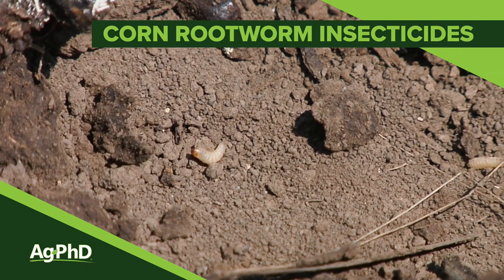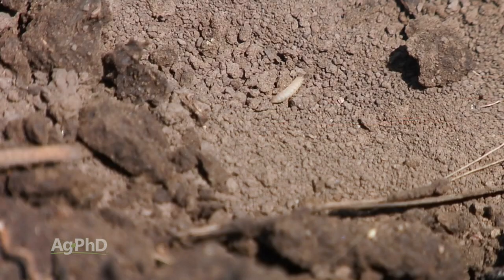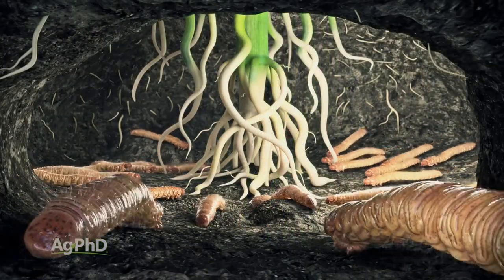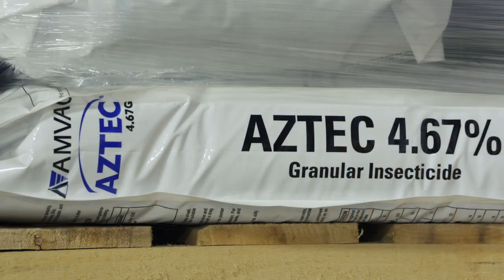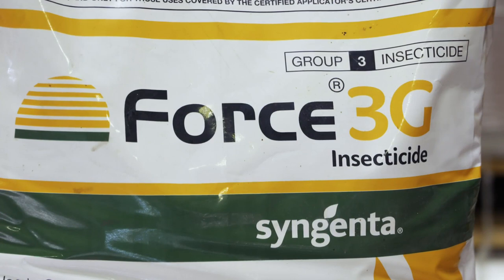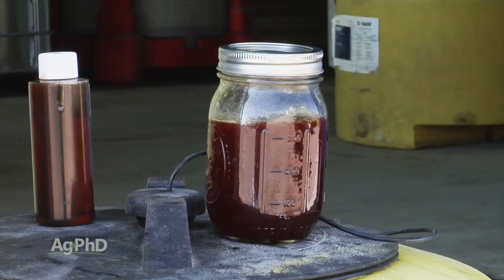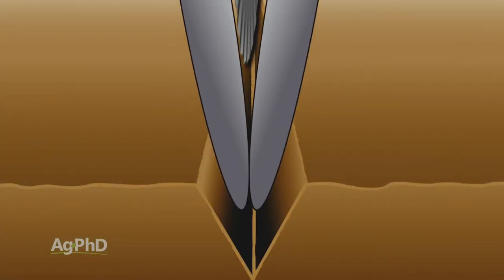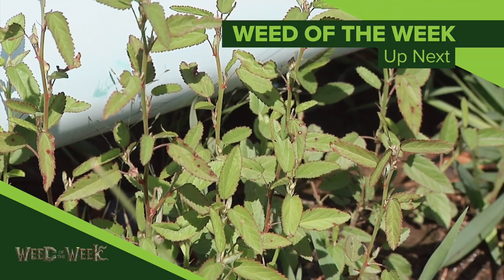Corn Rootworm Insecticides (From Ag PhD Show #1087 - Air Date 2-3-19)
The Hefty brothers discuss various options for controlling corn rootworms.